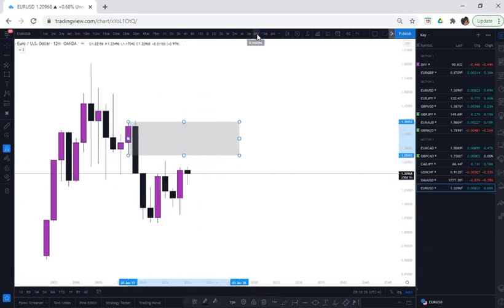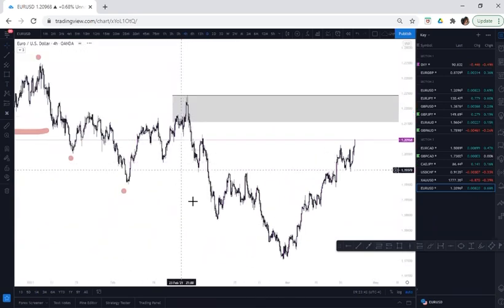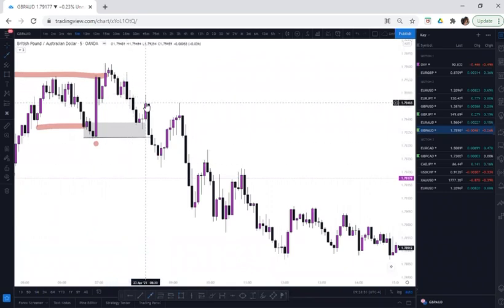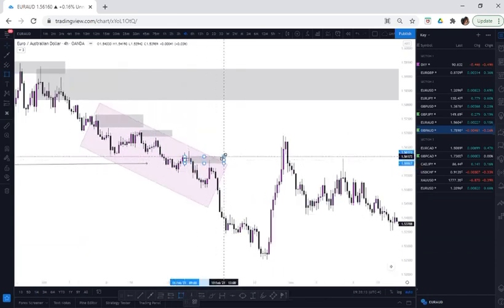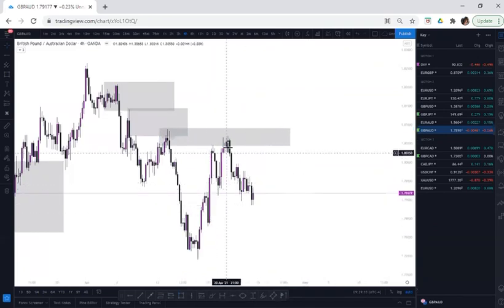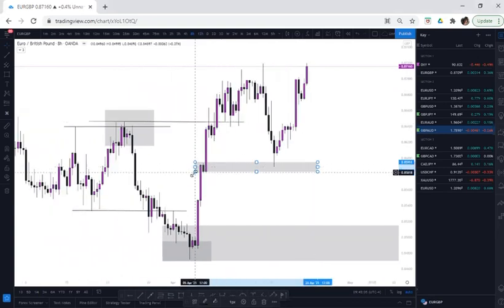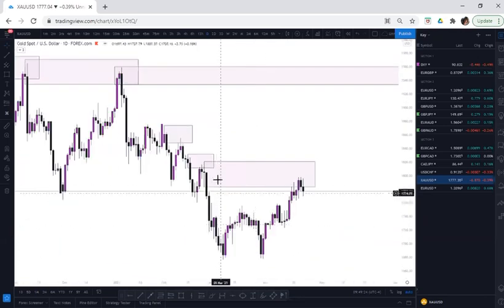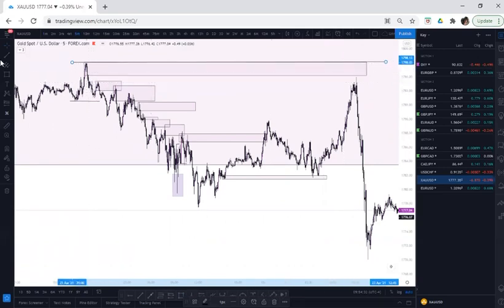ICT Queen Flashcardby :-preetyQueentemi👸 1